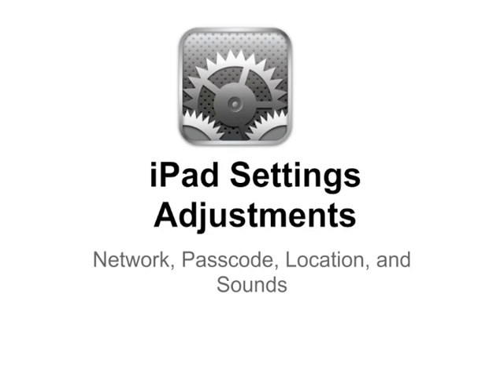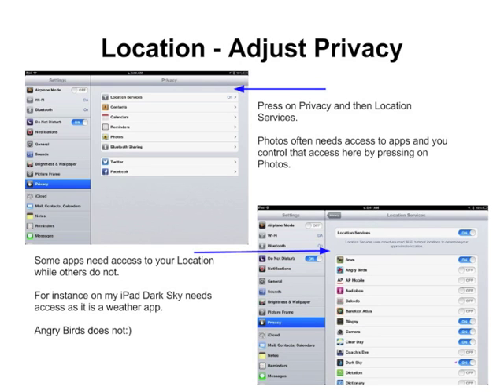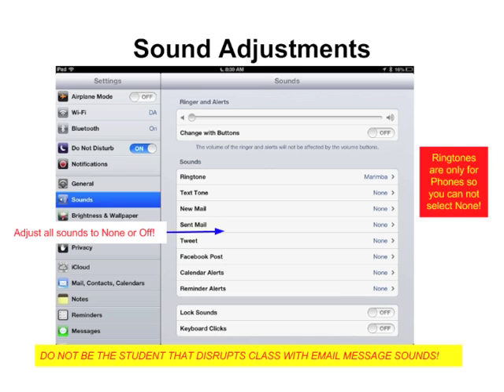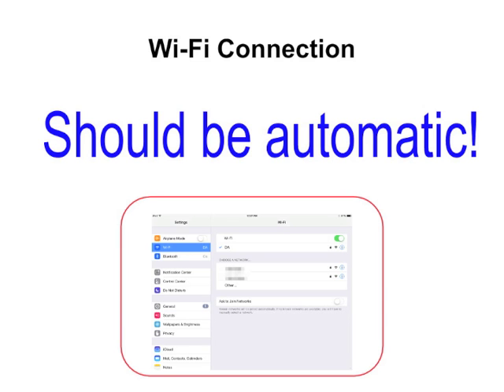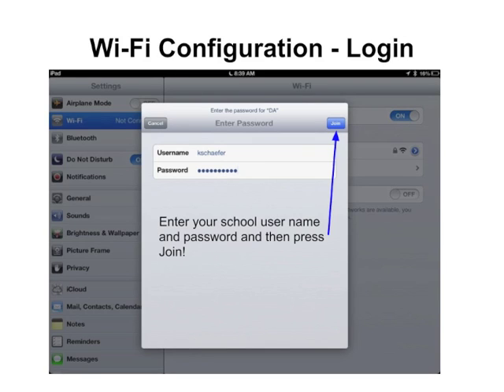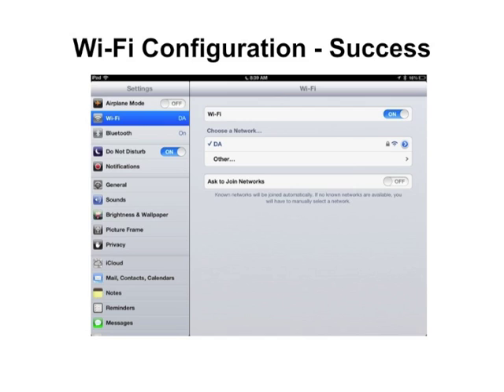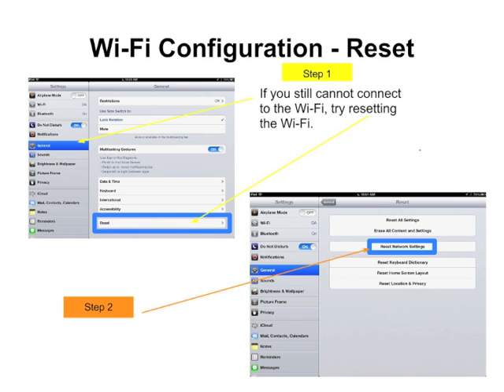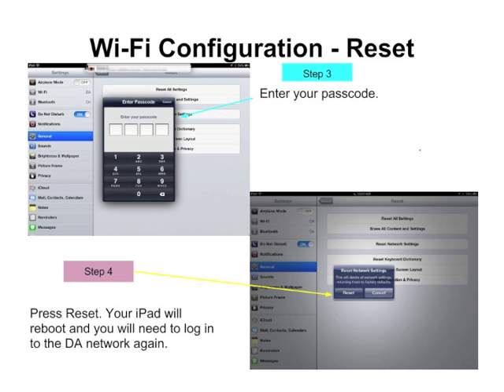iPad Settings 2014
This video goes over the adjustments you should make to Passcode, Sounds, Location and Privacy, and Wi-Fi connections.